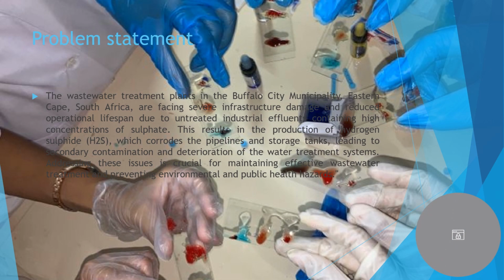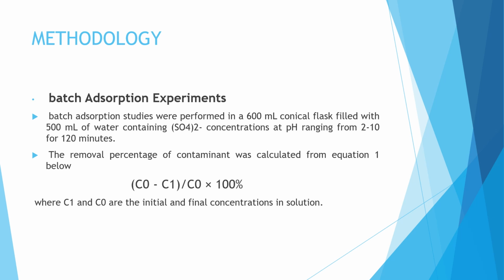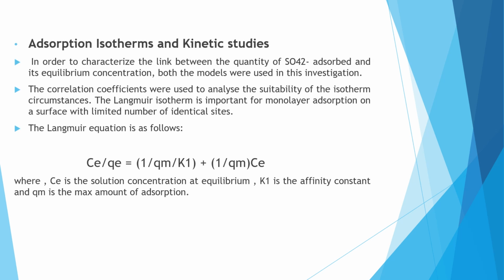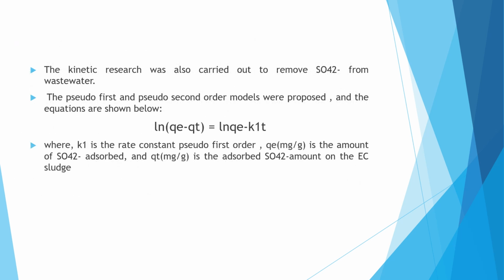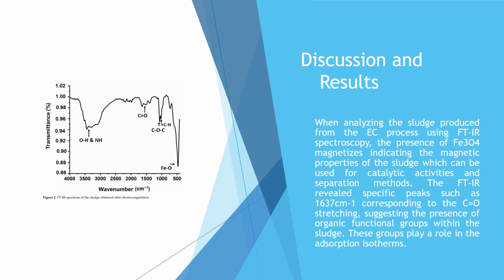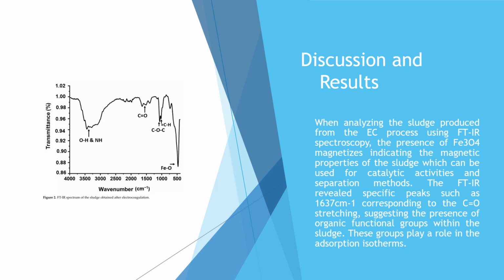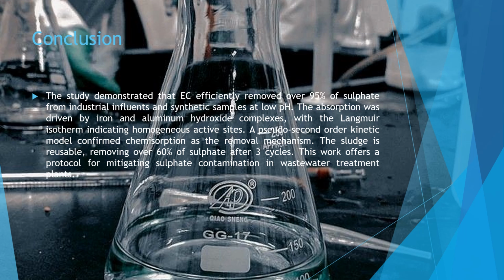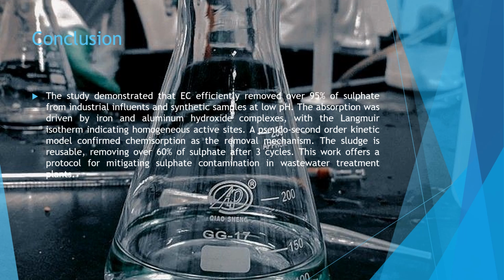Analytical chemistry group presentation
Sulphate Removal in Industrial Effluents Using Electrocoagulation Sludge as an Adsorbent Presentation and briefing